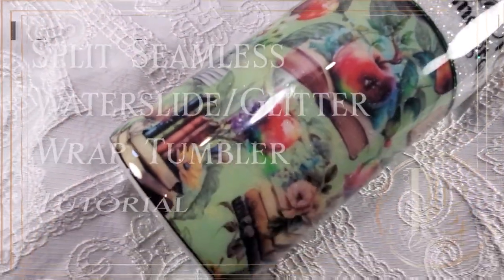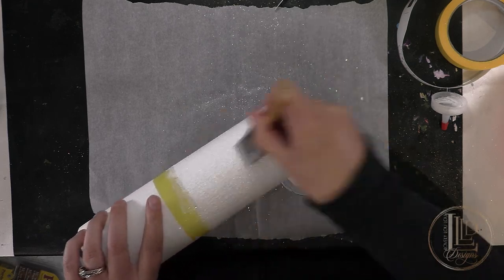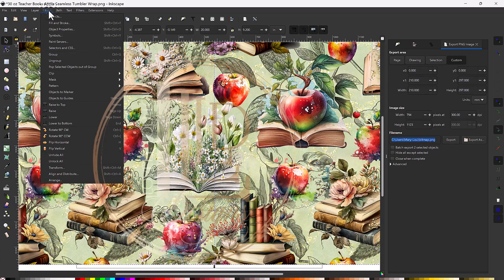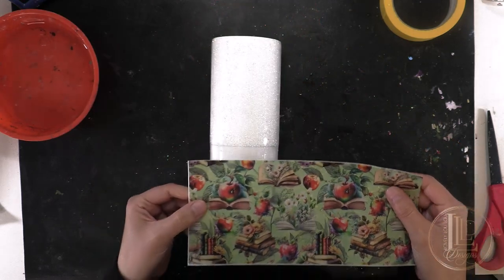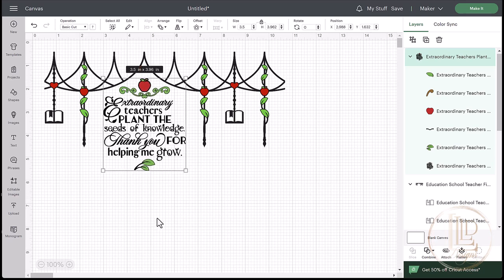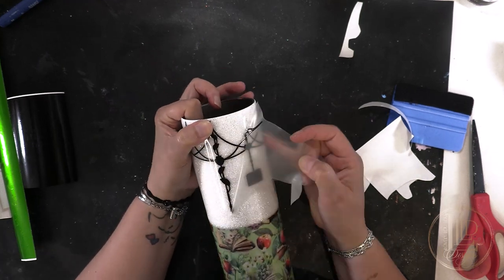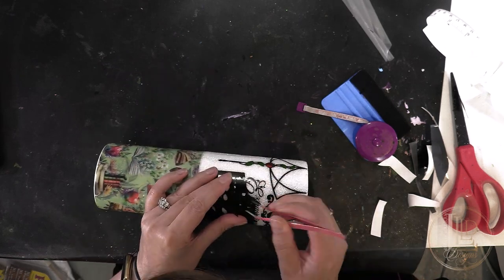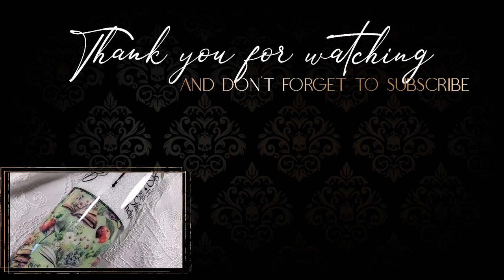Split Seamless Waterslide Glitter Wrap Teacher Tumbler Tutorial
Hey lovelies, it's MLP with Lovely Lou Lou Designs and in this video I will show you how I created this split seamless waterslide/glitter wrap tumbler.

I will teach you the techniques and materials you need to print your own seamless waterslide wrap designs at home, including how to tile a repeatable design using free Open Source Software, as well as how to wrap your waterslide for a seamless look.

I will also cover how to cut weed and apply intricate designs in layered vinyl. For the layered vinyl, you will need a cutting plotter such as Cricut or Silhouette machine.

I also wanted to remind you of my Facebook Group, Lovely Creations. In the group you will be notified when I release new listings, new tutorials, when I have sales, and will have access to a discount code for my Etsy shop which is exclusive to group members.

Lovely Creations - A Group By Lovely Lou Lou Designs

Did you like this tutorial? Donations are one-time (no recurring fees), flexible and entirely optional but greatly appreciated.

Products and materials used in this tutorial are linked here below:

Digital Designs - Lovely Lou Lou Designs
Apples | Flowers | Books | Teacher | Education | School 30 oz Seamless Tumbler Wrap

School Teacher Education Charm Chain

Education Teachers Plant the Seeds of Knowledge

Fiskars 12" Titanium SureCut Paper Trimmer
Amazon (US)
Amazon (CAN)

Nail Tape:
Amazon (US)
Amazon (CAN)

Weeding Tweezers
Amazon (CAN)
Amazon (US)

Silicone Brush
Amazon (US)
Amazon (CAN)

Taklon Brush
Amazon (US)
Amazon (CAN)

Fan Brush
Amazon (US)
Amazon (CAN)

Foam Brush:
Amazon (US)
Amazon (CAN)

Mod Podge:
Amazon (US)
Amazon (CAN)

Painter's Tape (Frog Brand for Delicate Surfaces)
Amazon (US)
Amazon (CAN)

Glitter & Epoxy - Em & Kat Glitter Factory